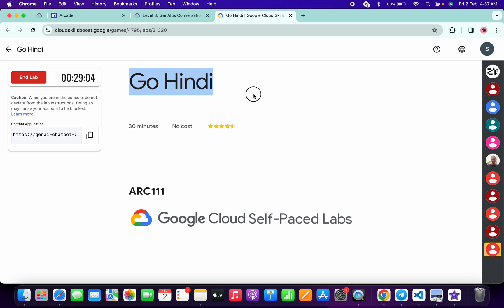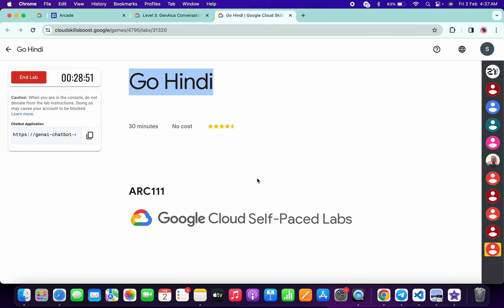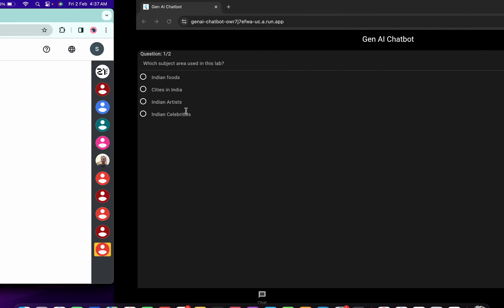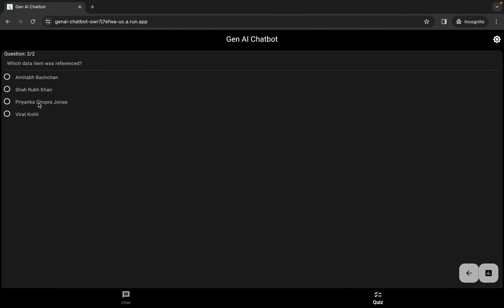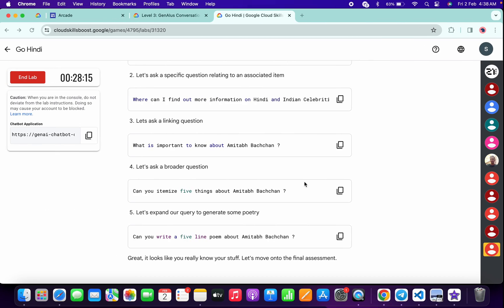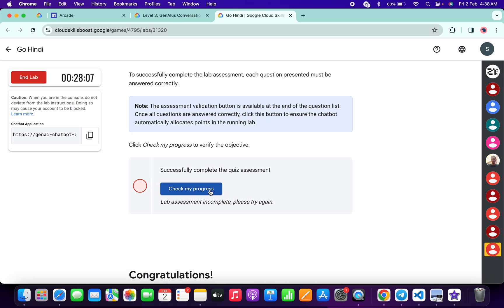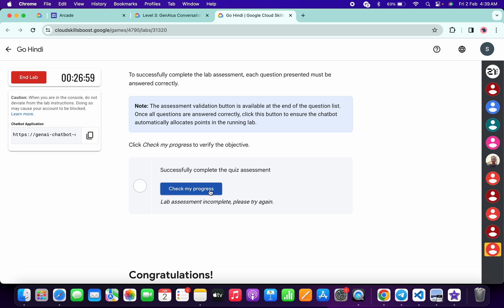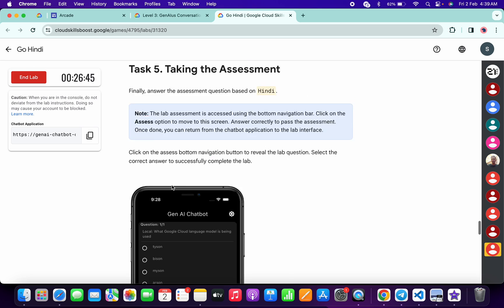Generative AI: Go Hindi || qwiklabs || arcade || [With Explanation🗣️]